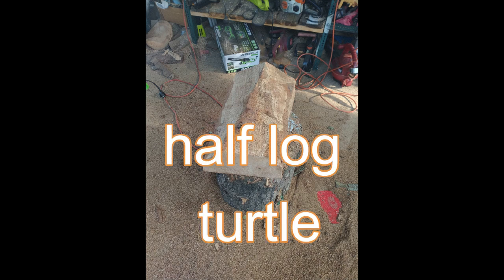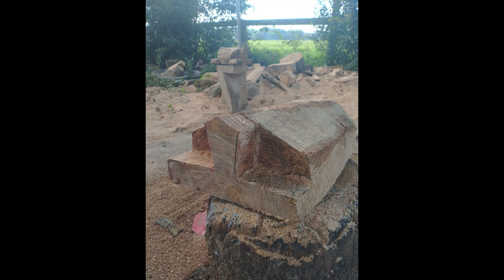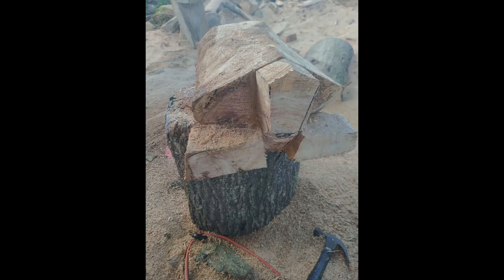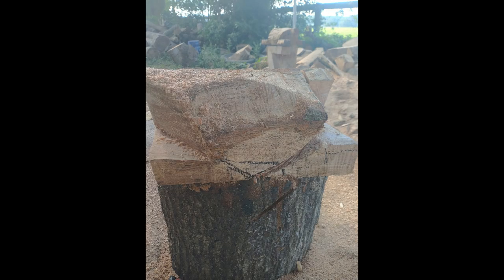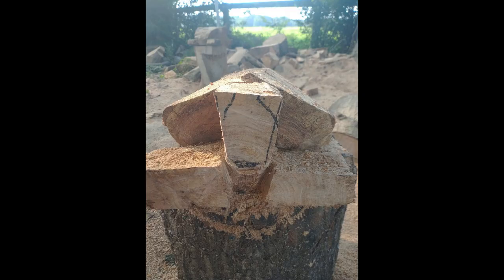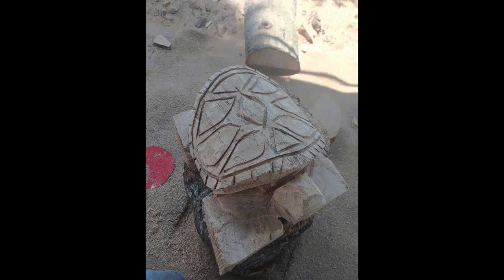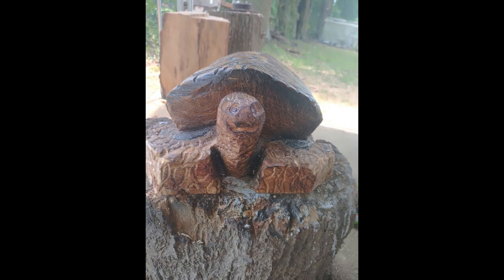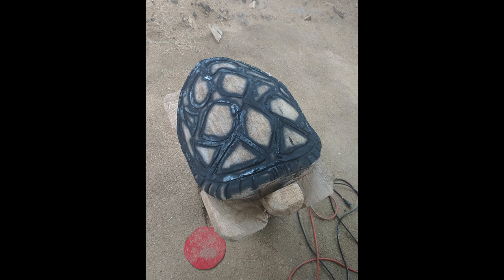pictures step by step chainsaw carving half log turtle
chainsaw carving